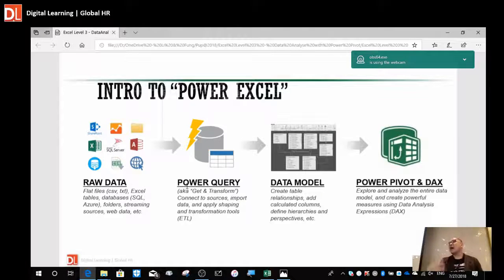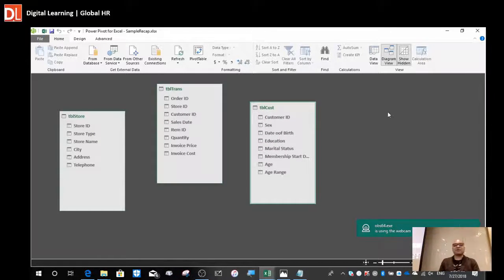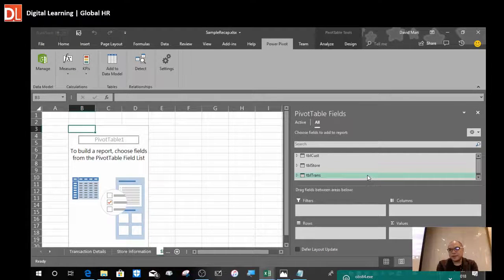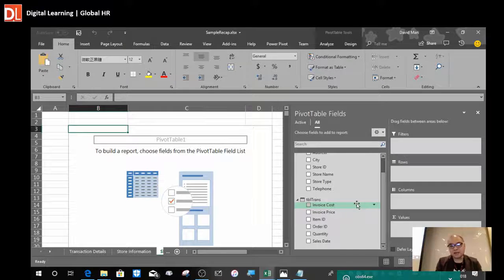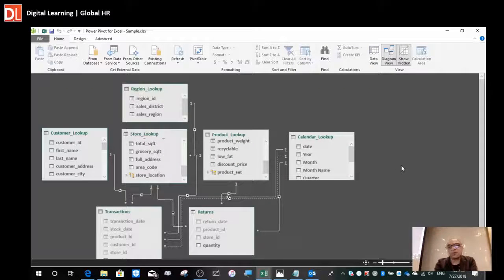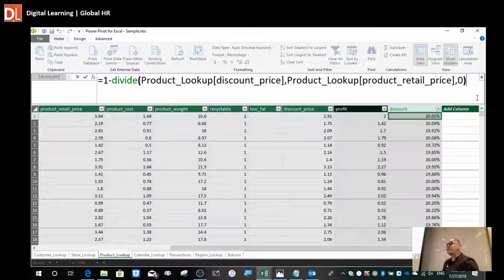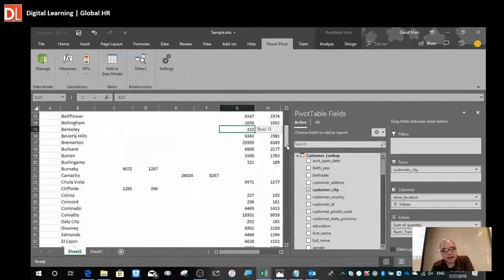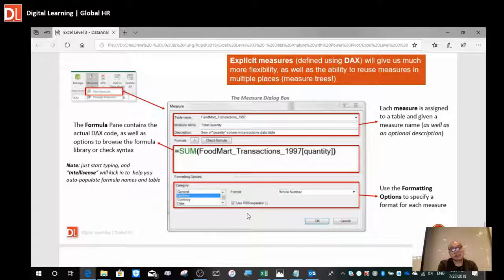Pup Modern Workplace Analyse Data with PowerPivot